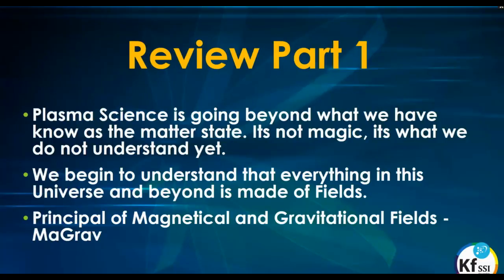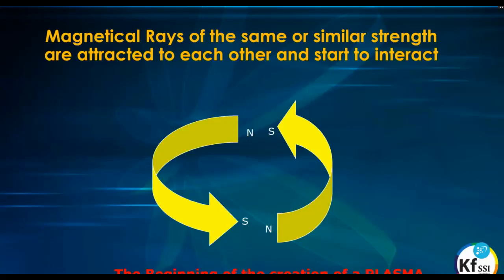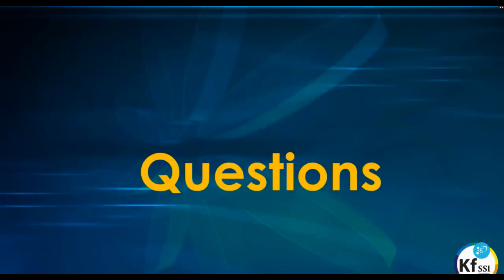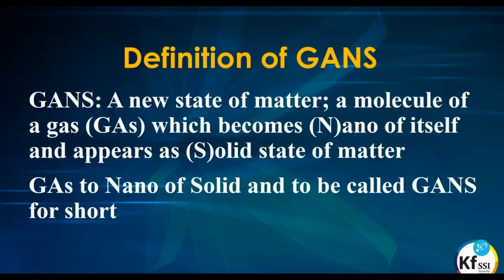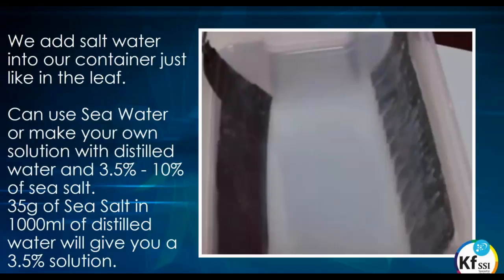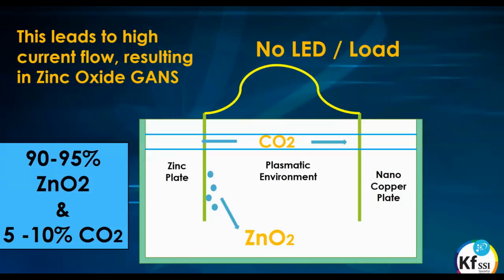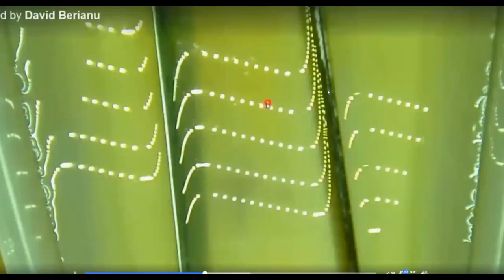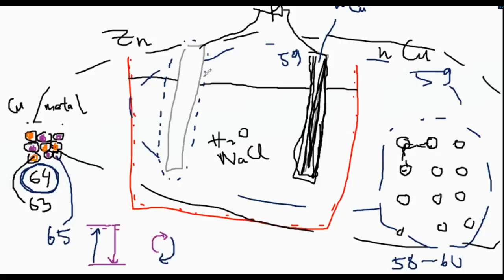Understanding Plasma Science Part 5 Oct 23 2017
topics; Plasma Science and GANS